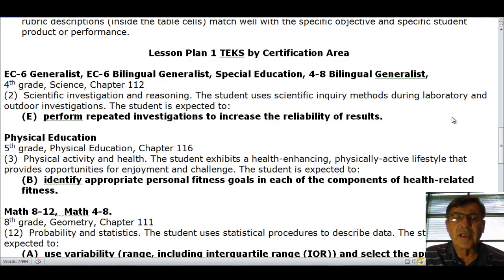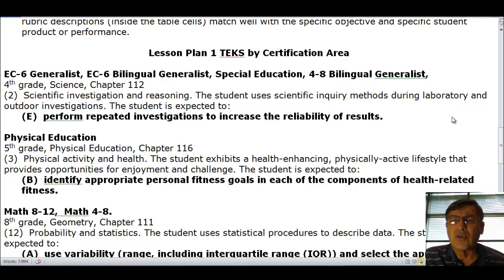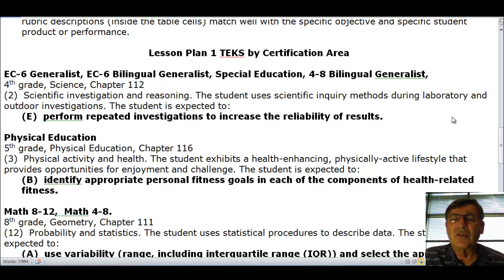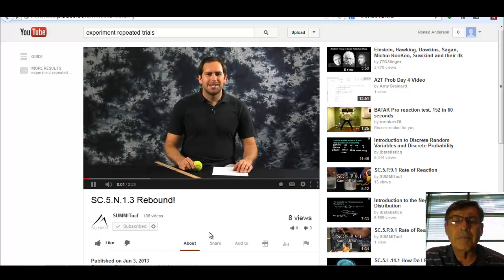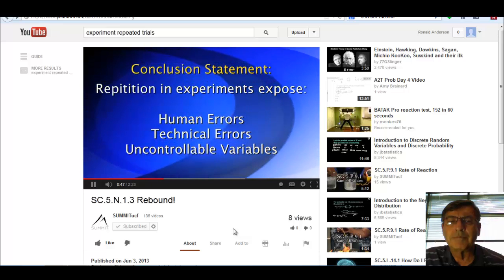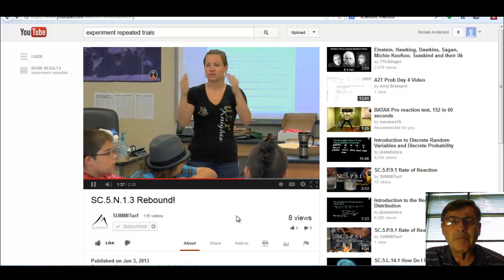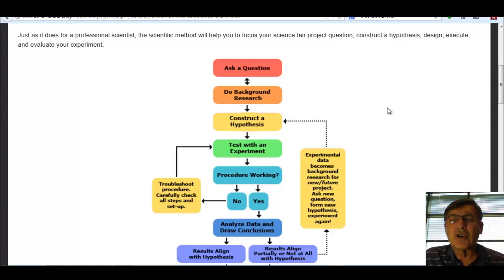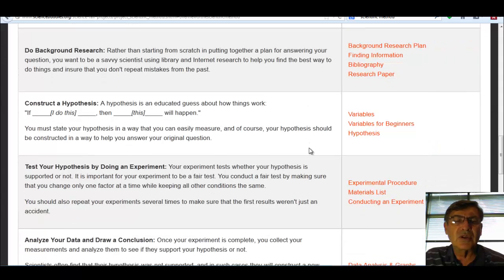Lesson Plan Tips for Elementary "Repeated Trials"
Instructions for my students for a lesson planning assignment